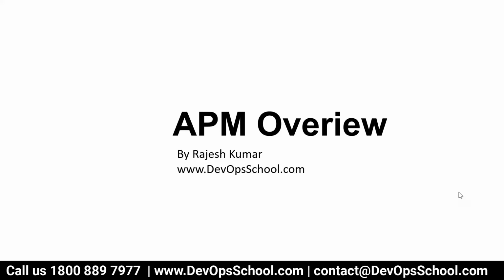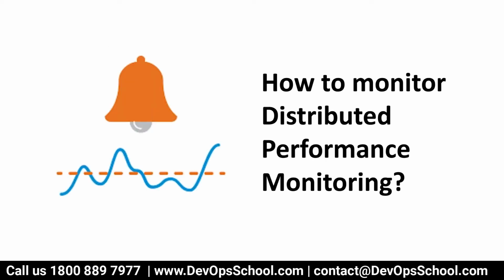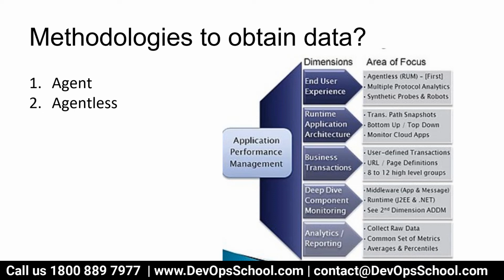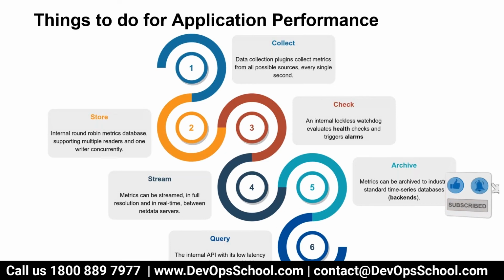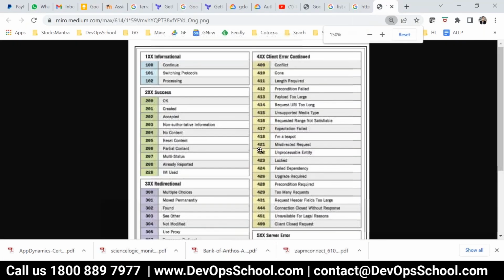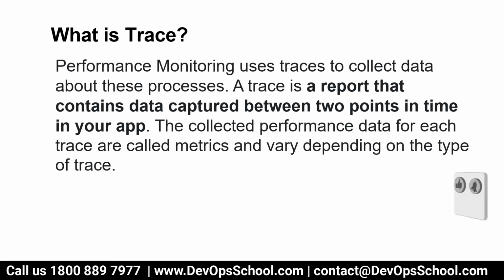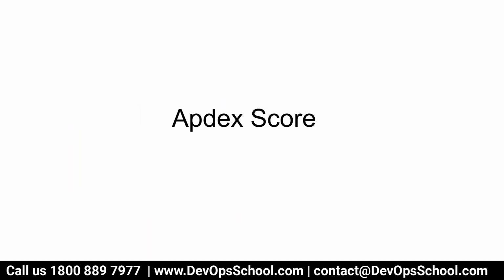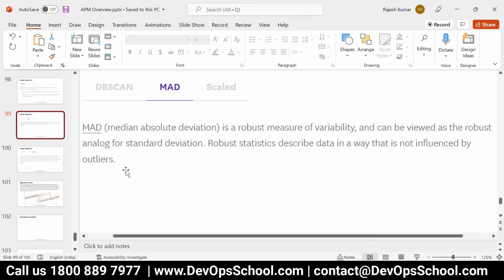AppDynamics Tutorials | Part 1 Out 11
In this video tutorial, we are going to learn about AppDynamics.
After going through this tutorial I can assure you that the concept and understanding of the Appdynamics will be absolutely clear to you.

How to join Channel Membership:-

Top 10 Certifications in the World
1. DevOps Certified Professionals (DCP)

2. Site Reliability Engineering Certified Professionals (SRECP)

3. DevSecOps Certified Professionals (DSOCP)

4. Master in DevOps Engineering (MDE)

5. Kubernetes Certified Administrator & Developer (KCAD)

6. GitOps Certified Professional (GOCP)

7. Master in Observability Engineering (MOE)

8. MLOps Certified

9. DataOps Certified Professional (DOCP)

10. AiOps Certified Professional (AIOCP)